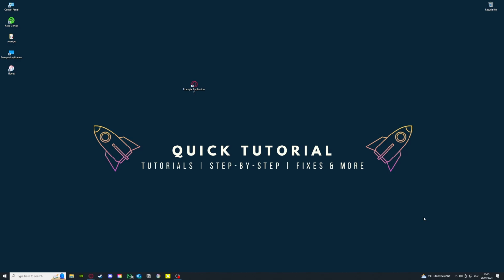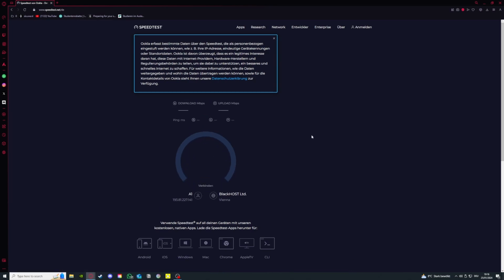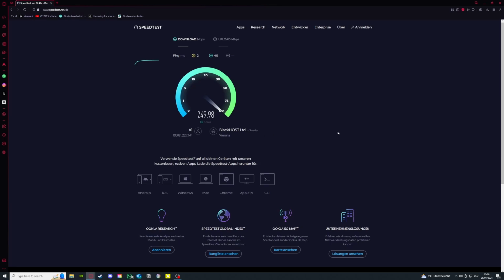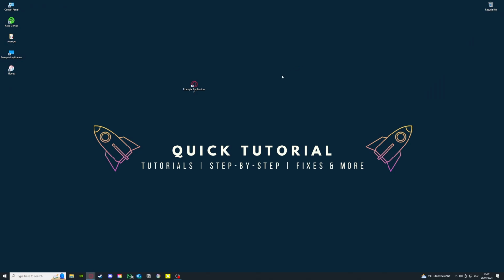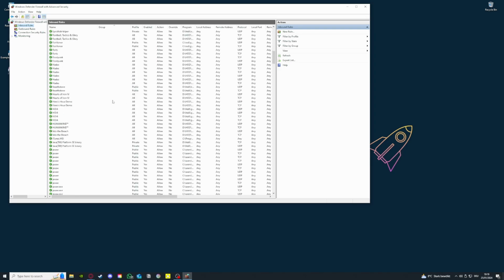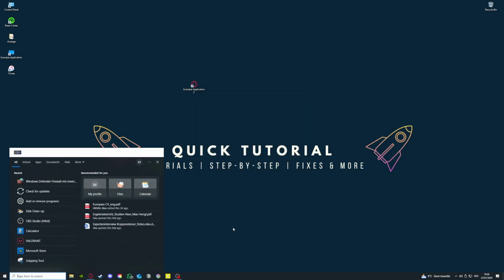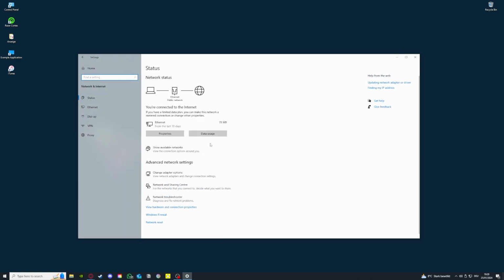Ardour Connection & Sync Fix – Network Issues, Remote Control, Ping Lag – Full Tutorial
0:00 Intro
0:45 Check the cable and the physical connection
2:15 Run a speed test
3:50 Move closer to the router
4:35 Restart the router
5:20 Check firewall connection permissions
6:05 Windows network troubleshooter
7:35 Wrap up